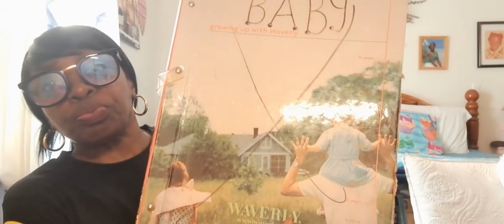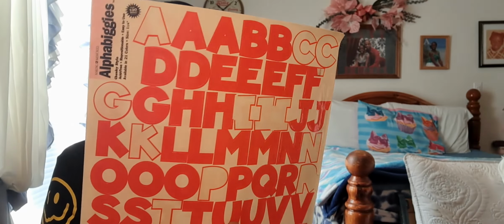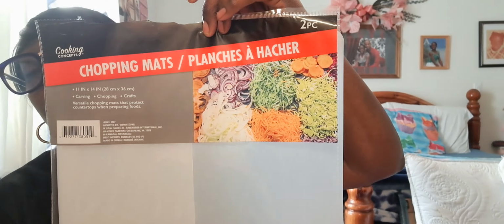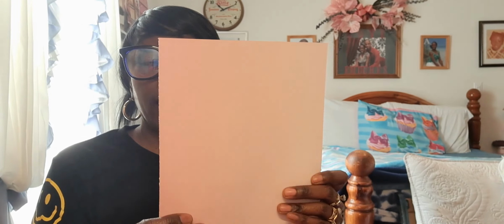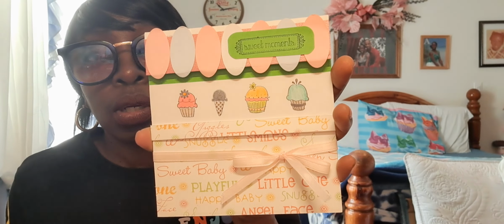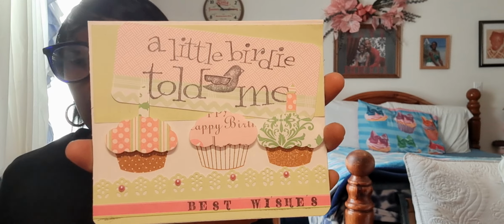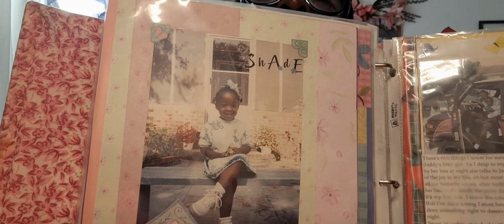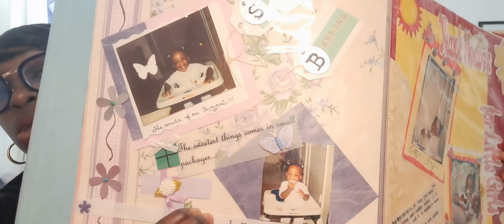Happy Sunday! Let's Talk Paper Design💕 Idea and Inspiration 💖